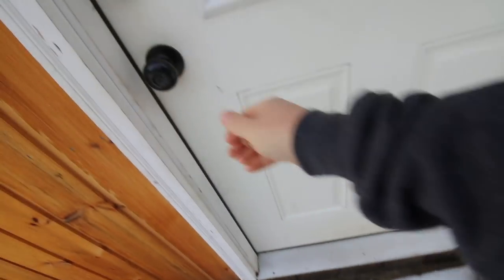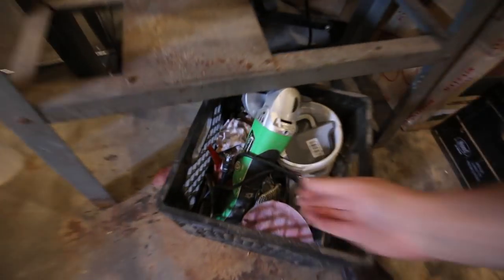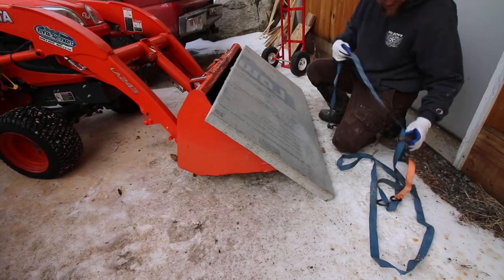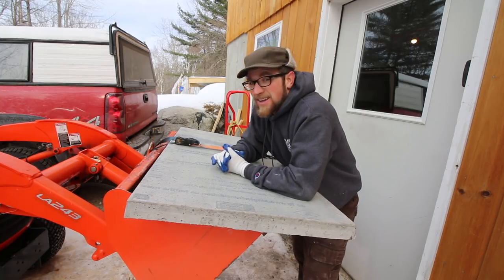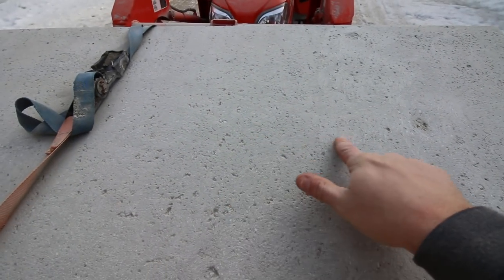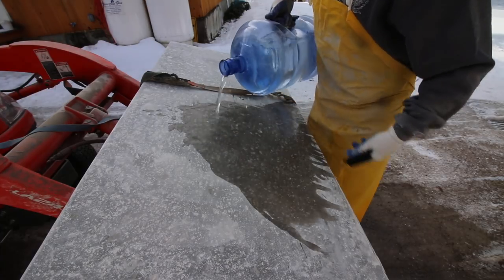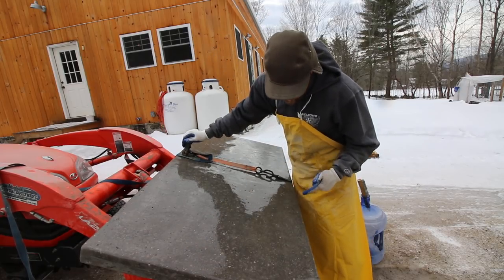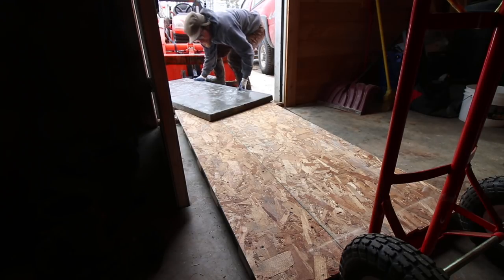Polishing the Concrete CounterTop ~ Using a Kubota and a Ratchet Strap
We need to get our Concrete countertop outside so we can start sanding it. Hopefully, the lowes emblem that is died into it will come off. Know I just need to get it outside.

Daily Uploads!